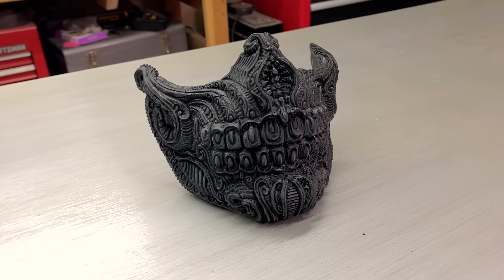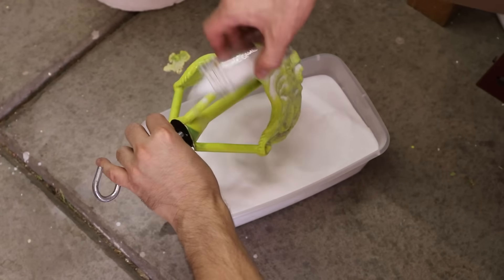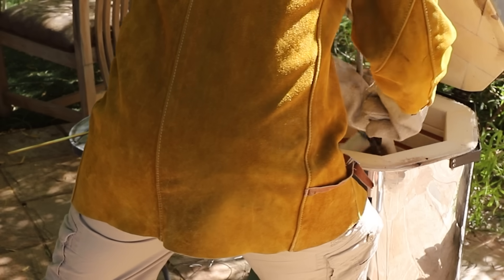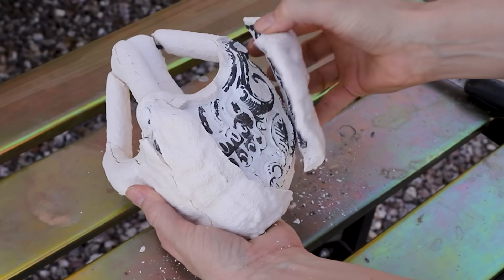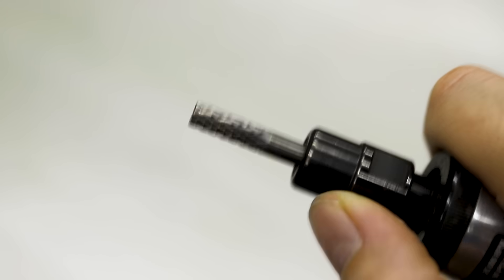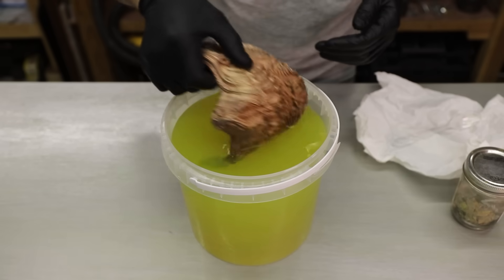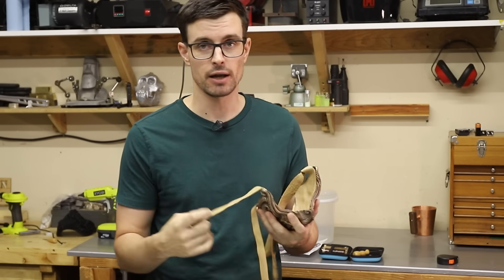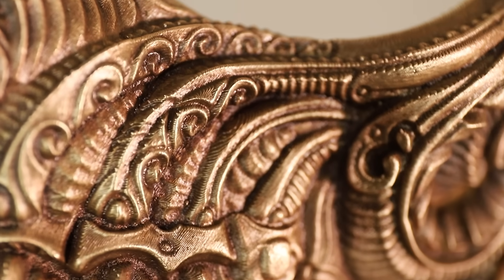Turning a 3d print into metal - Metal Casting - Lost PLA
In this video I will make a really cool skull mask designed by artist Zane Rogers. I started by 3d printing it using a plastic called PLA. Next I coated the 3d print in a special ceramic slurry called Suspendaslurry. After that I placed the shell into a kiln and fired it at 1500° F to turn them into a ceramic. I filled the shell with bronze consisting of 92% copper and 8% tin. Once cool I broke off the ceramic shell molds to reveal the casting.

3d printing FDM
3d printer Ender

6” grinding wheel

Camera Equipment
Canon 6d II